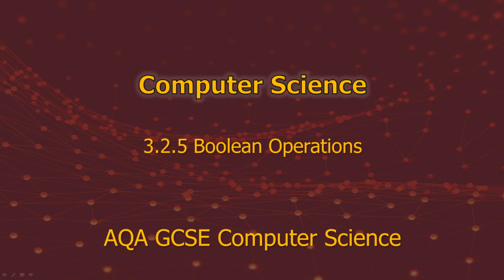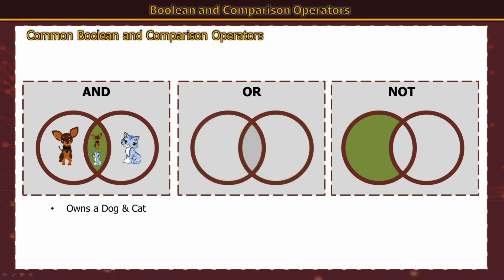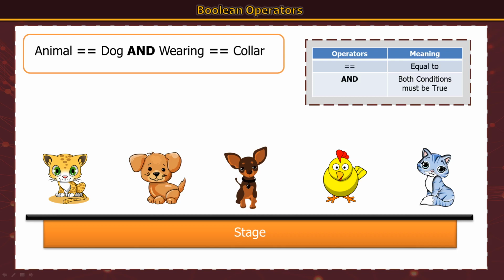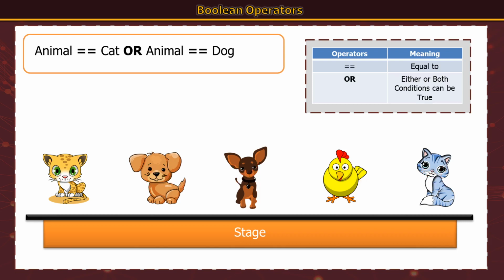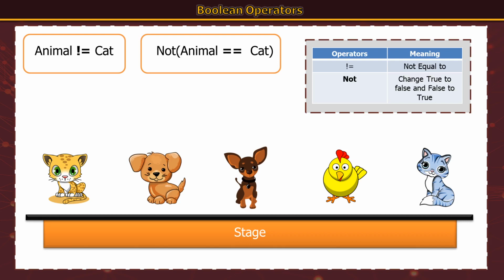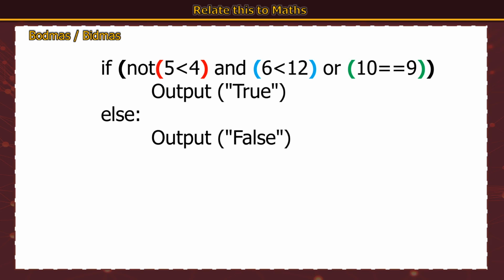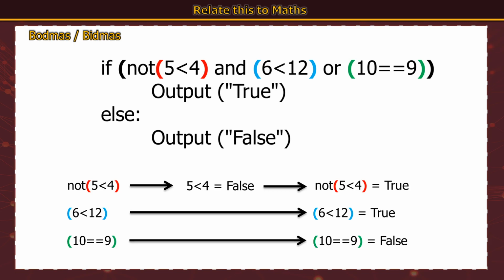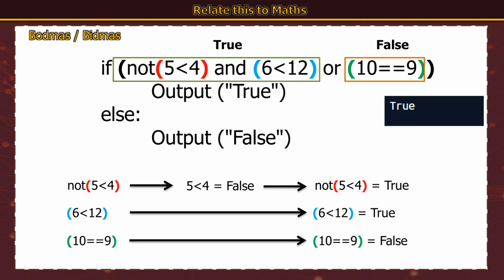Boolean operations in a programming language 3.2.5 - Lesson 19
Be familiar with and be able to use:
• NOT
• AND
• OR.